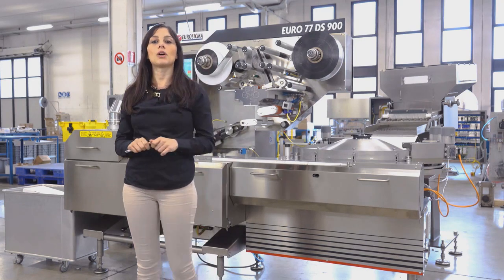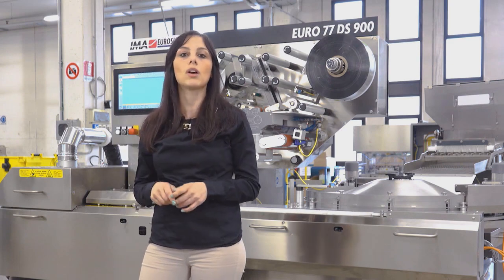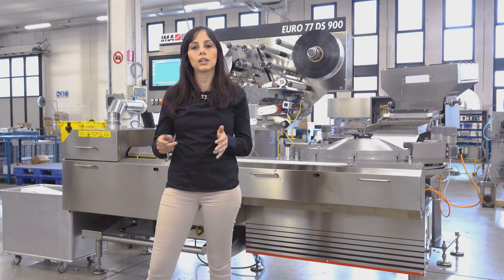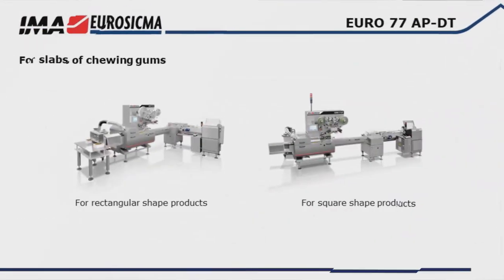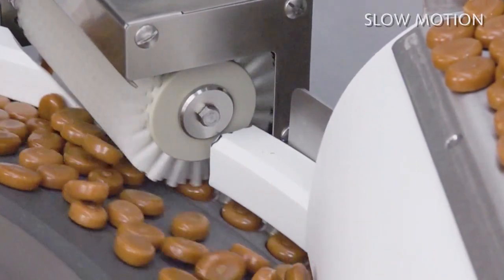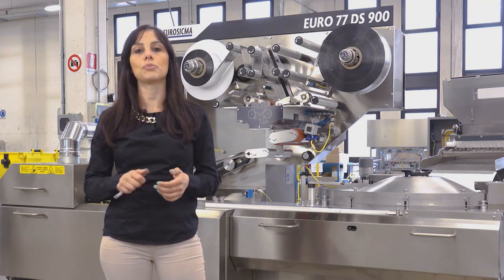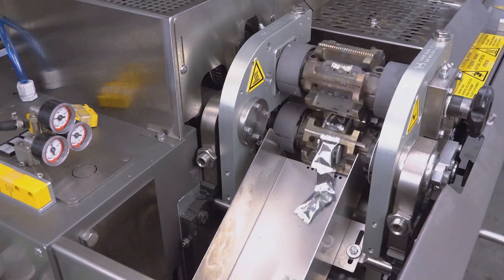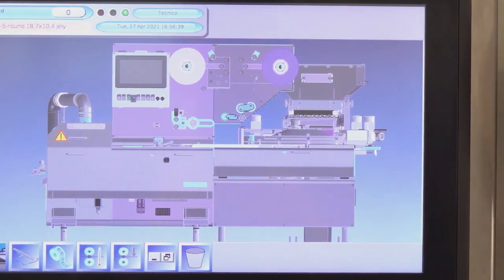HIGH SPEED FLOW WRAPPER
Let’s talk about the IMA COFFEE HUB, the broadest technical and commercial organisation serving the coffee processing and packaging industry today. The IMA Coffee Hub, reaching every corner of the coffee handling, processing and packaging, is the one-stop answer to large and small coffee producers worldwide. The IMA Coffee Hub was born as a cluster of a handful of expert companies that now are integrating and are ready to serve the coffee industry from A to Z.